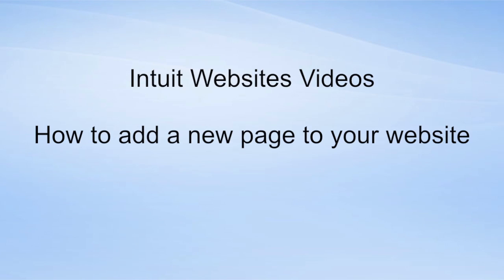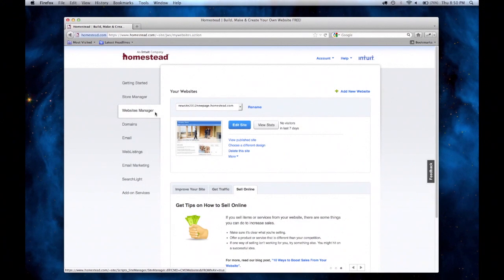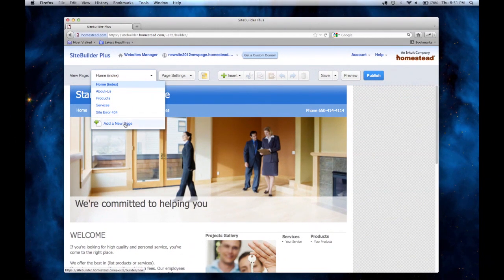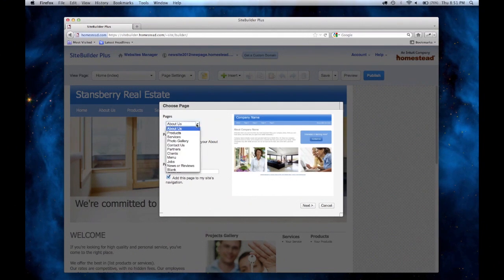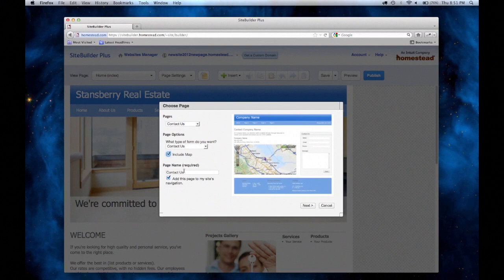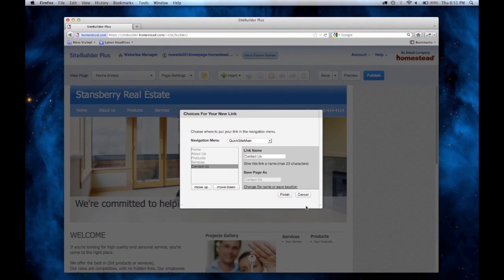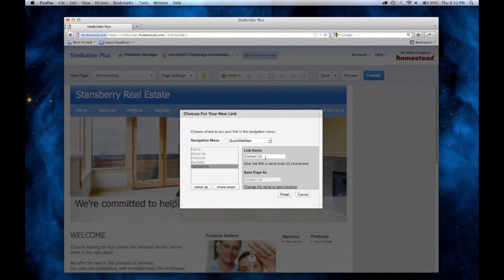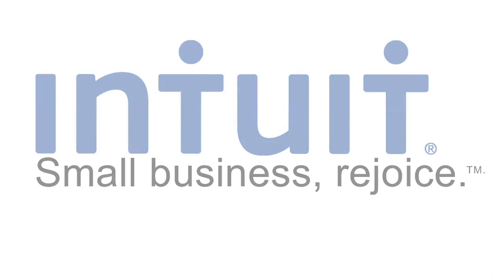How to add a new page to your website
Watch Lawrence, one of our website experts, walk you through how to add a new page to your website.